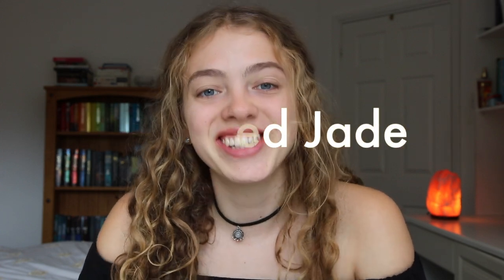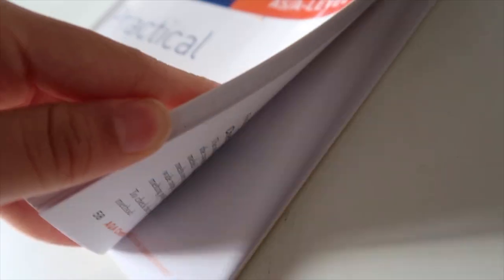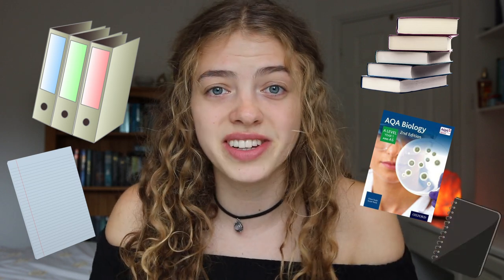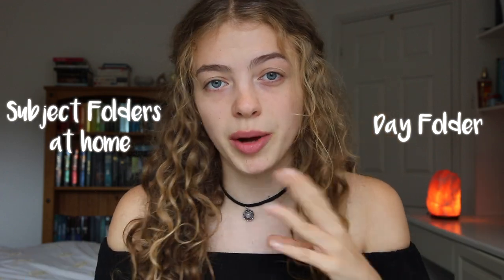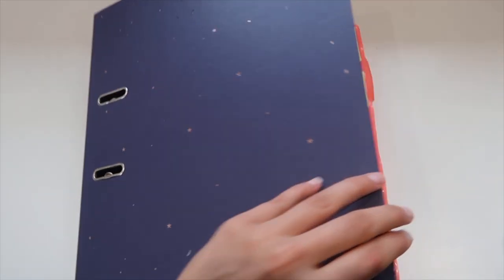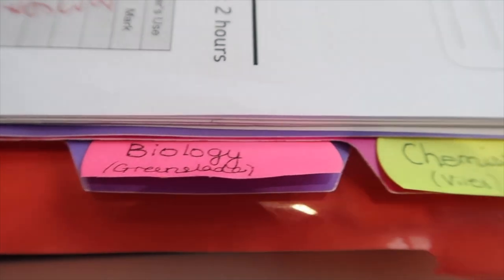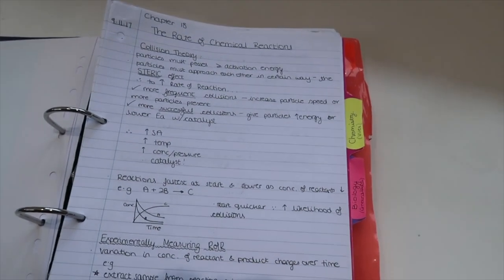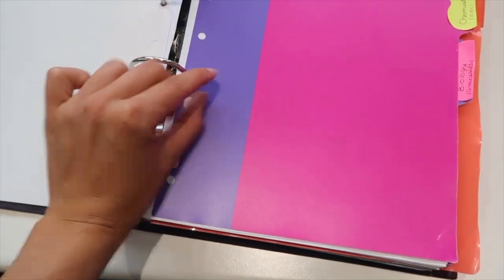Lifesaving Folder Organisation Hack for Sixth Form & Back to School 📚 || How to Organise Sheets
Yassss SO. It's that time of year again: Back To School. Whether you're starting sixth form or you're still in the middle of A levels (or GCSEs, IB, uni, or foreign spec!), I really hope my folder organisation hack system can help you organise your sheets for everyday school use! 💛

Hi my name is Jade and welcome to UnJaded Jade! I post every Wednesday about varying topics I truly care about, from self confidence and veganism, to academic help and motivation 💛
How old are you? - 18
Which camera do you use? - Canon 750D
When did you start your channel? - 17th Feb 2017

P.S i love you. so much. thank you for finding me and for being here and for gifting me your time. you are so loved.